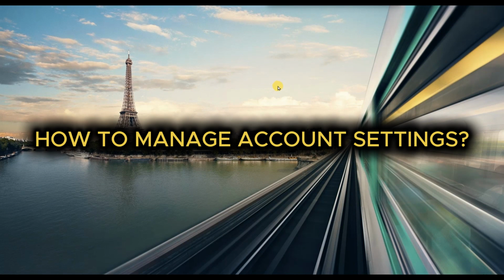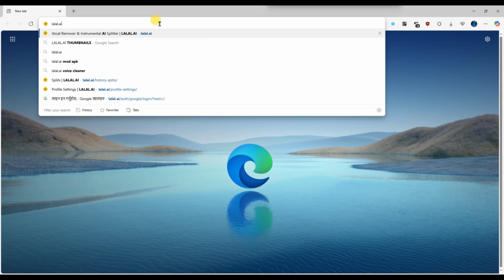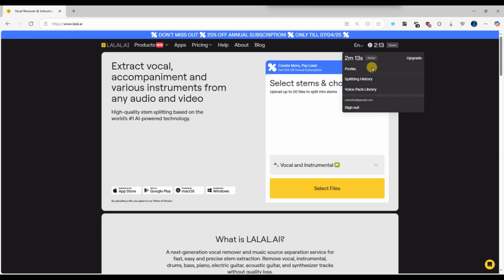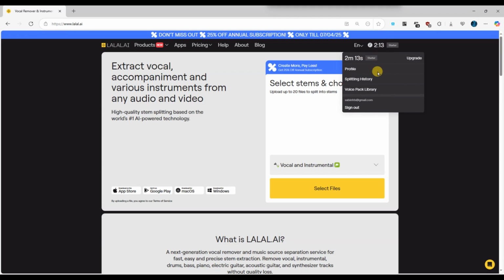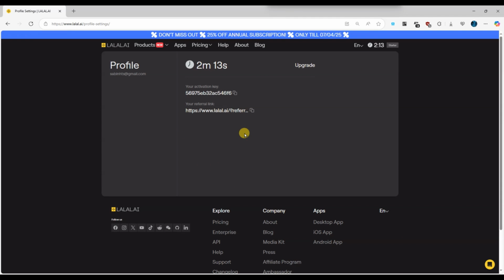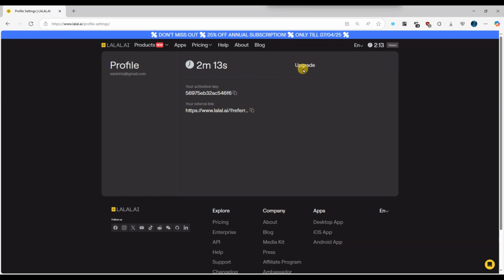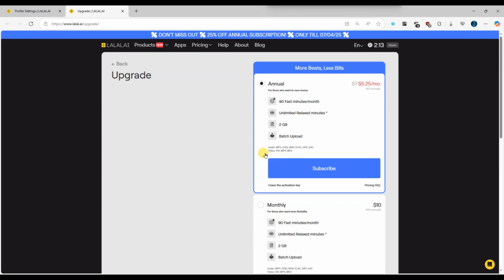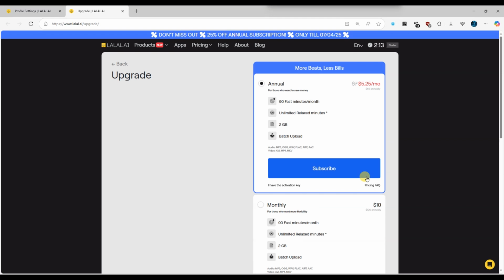How to Manage Lalal.ai Account Settings 2025?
Want to take control of your Lalal.ai profile? In this step-by-step tutorial, we’ll show you how to manage Lalal.ai account settings easily and effectively. Whether you want to update your email, change your password, check your subscription plan, or customize your profile preferences, this guide walks you through every option available in the settings panel. You’ll also learn how to track your file activity and keep your account details up to date for a smoother experience. Perfect for new users or those looking to get more out of their Lalal.ai account.

Have a question? Drop it in the comments, and we’ll be happy to help!